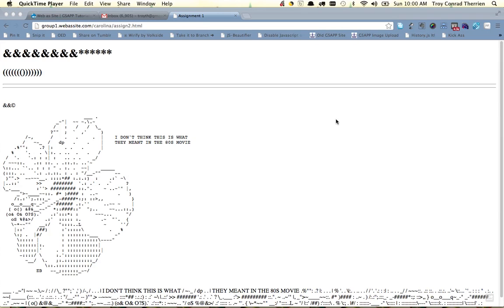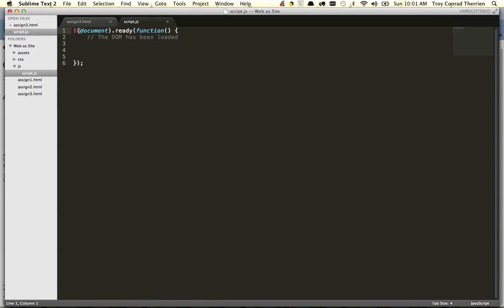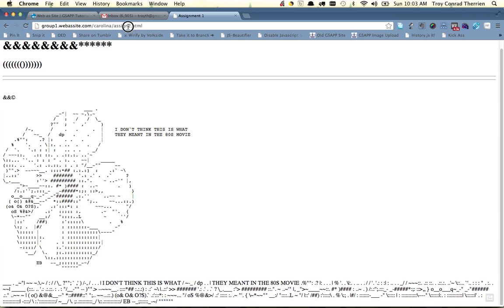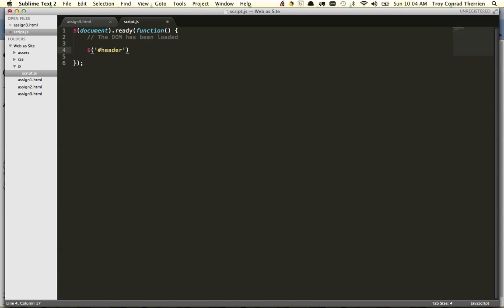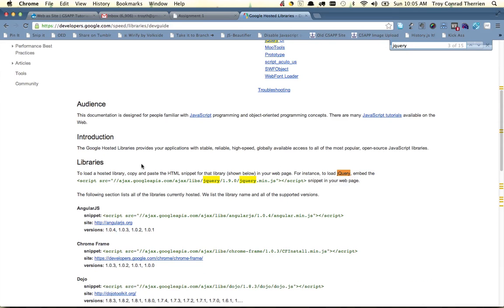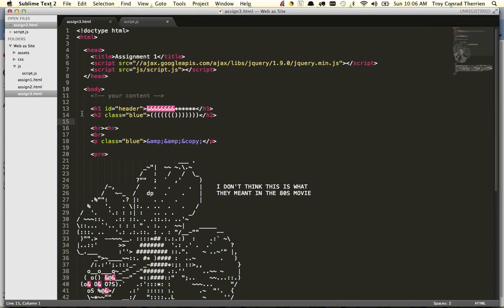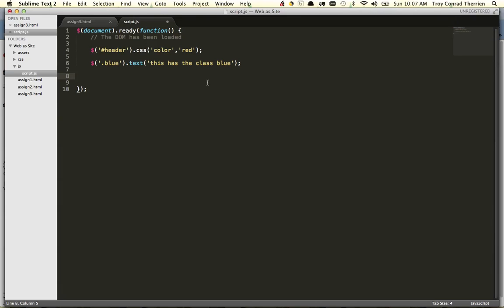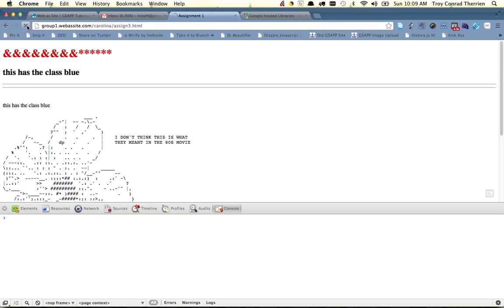Javascript and jQuery Intro Tutorial